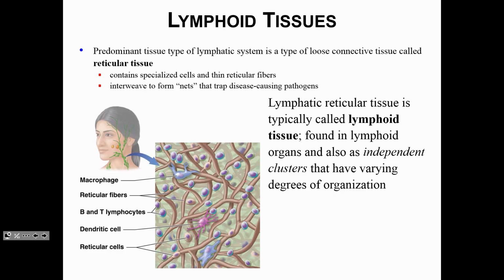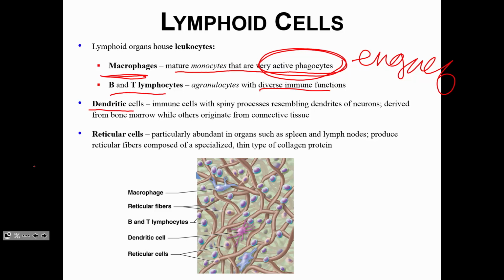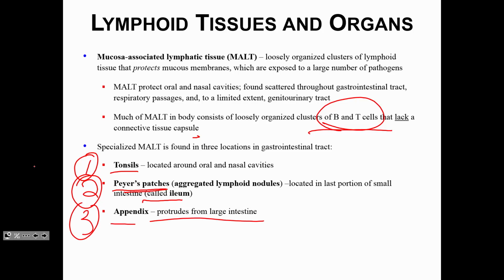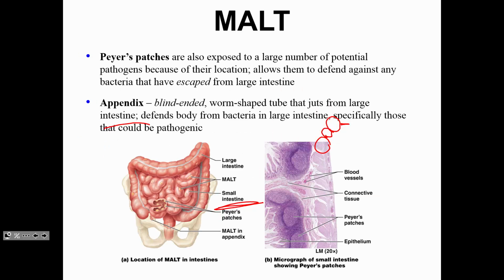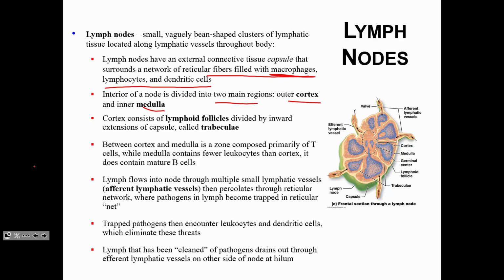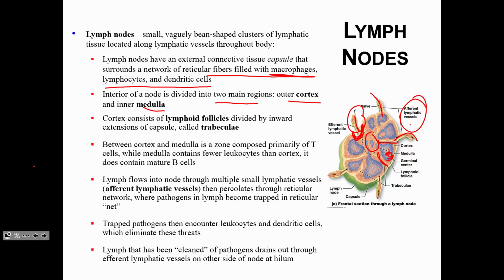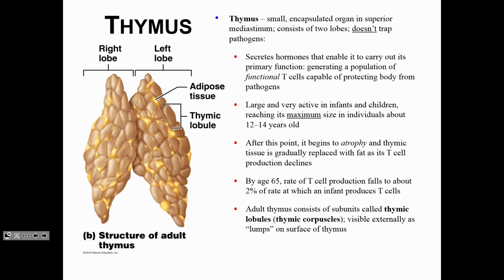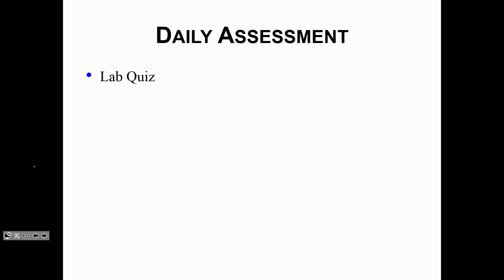202 Chapter 20 LEcture B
202 CHapter 20 Lecture B